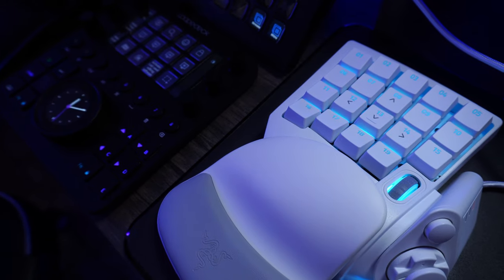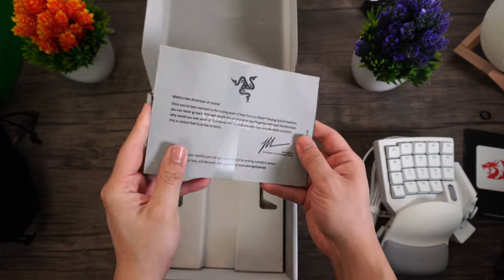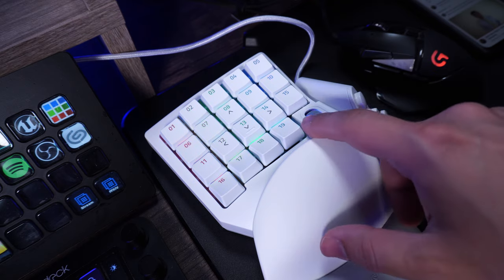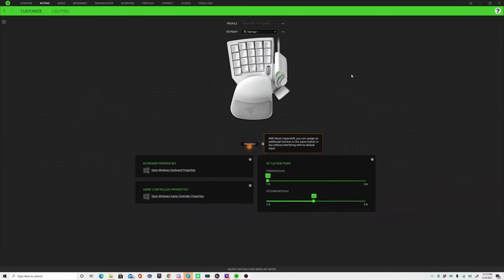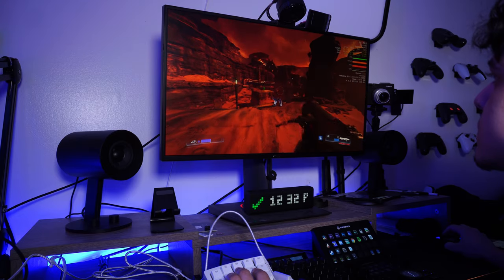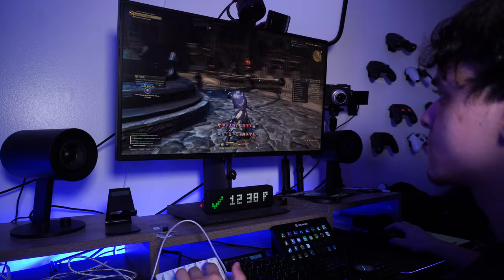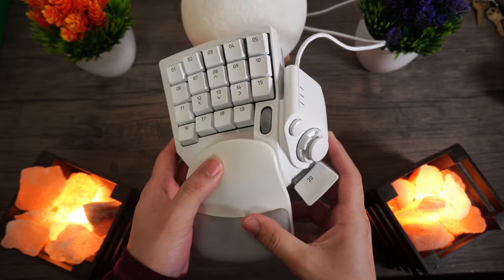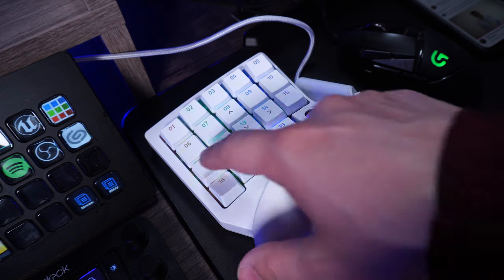Razer Tartarus Pro Review | Way More Useful Than I Thought!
This is my review of the Razer Tartarus Pro RGB optical mechanical keypad. This is a surprise as somebody that gave up on this concept a long time ago. I was genuinely surprised with its usefulness and the potential that it has. In other words, it is way more useful than I thought. Enjoy!

- techsummit.live/merch

- Video Track: Highball (Prod. by Lukrembo)
- Podcast Theme: Zanbito (on Fiverr)

**GEAR I USE**
**MY EDITING PC SET UP**